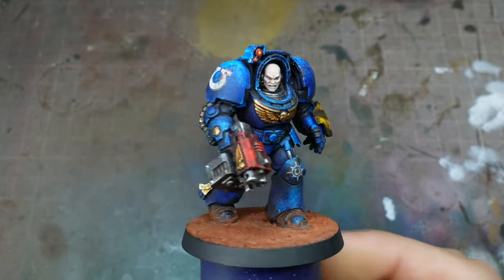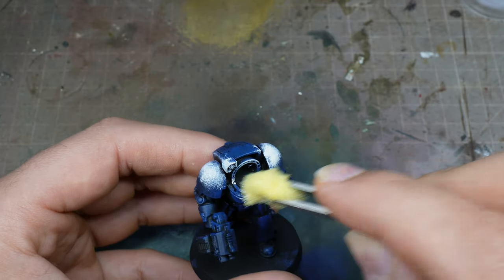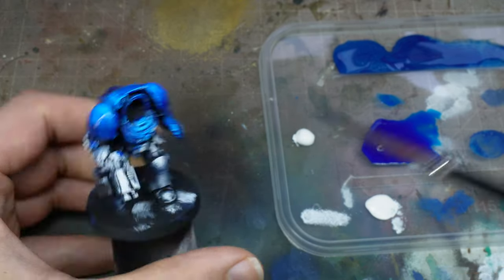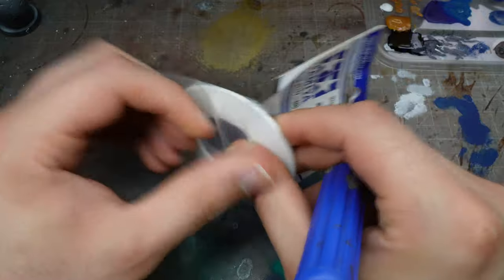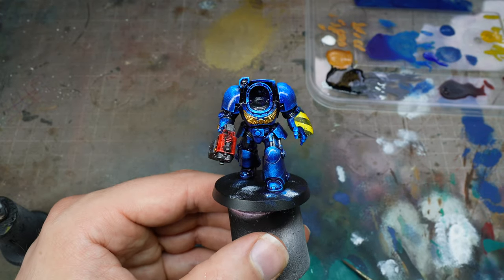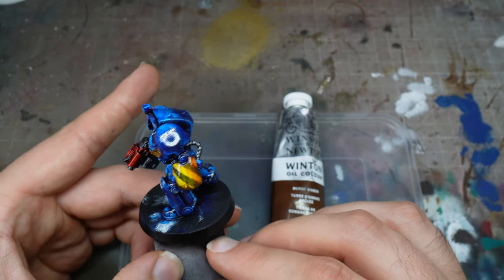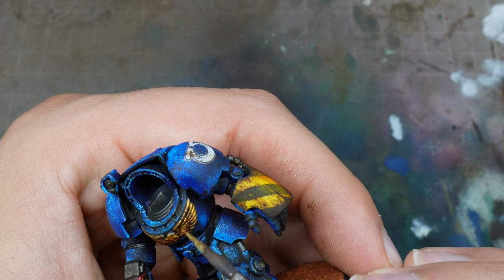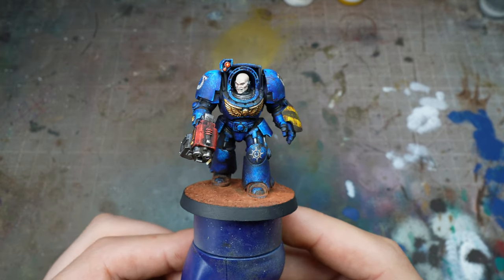SPONGE PAINTING SPACE MARINES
Welcome to this tutorial where I show you how to paint a Space Marine using a SPONGE! Just bog-standard kitchen SPONGE!